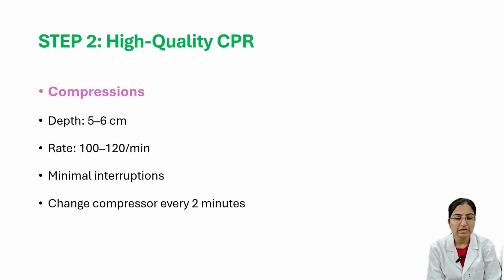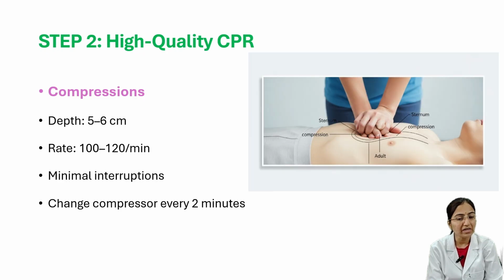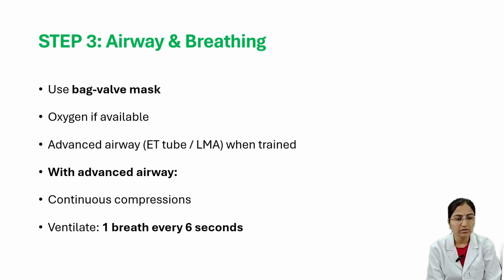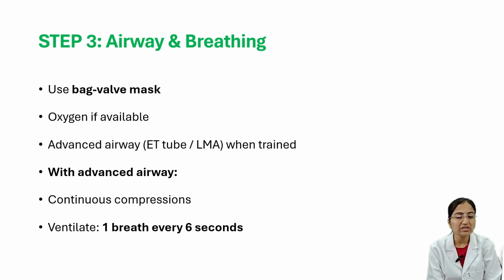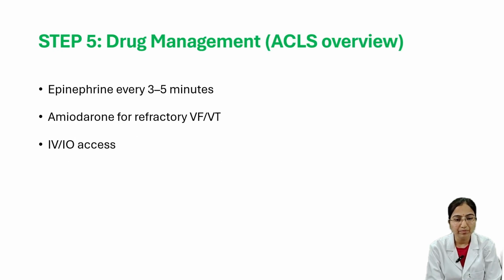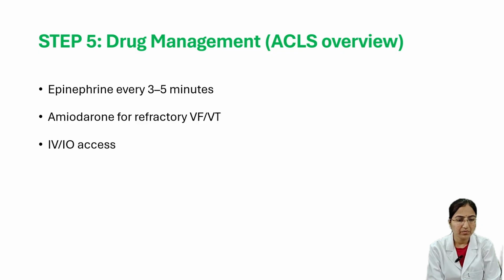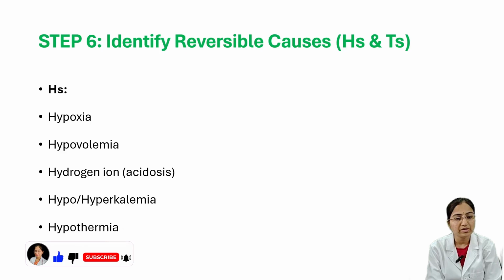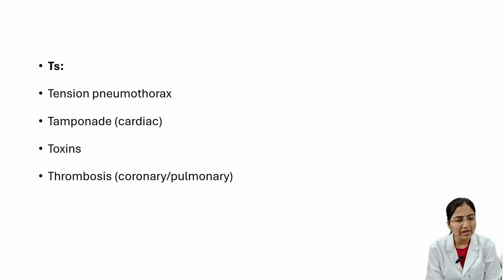Life-Saving Technique | Cardiac Arrest Management | CPR Step by Step | Adult CPR Procedure Explained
Life-Saving Technique | Cardiac Arrest Management | Everyone Should Know | “CPR Step by Step | Adult BLS Life-Saving Procedure | Public & Medical

📌 Video Description

CPR (Cardiopulmonary Resuscitation) is a life-saving emergency procedure used when a person’s heart or breathing suddenly stops. Early and correct CPR can double or even triple survival chances before medical help arrives.

In this video, we explain the Adult CPR / Basic Life Support (BLS) procedure step by step, in a way that is easy for the general public to understand and also clinically accurate for medical students and healthcare professionals.

🔹 What you will learn in this video:

Scene safety and initial assessment

How to check responsiveness, breathing, and pulse

When and how to call emergency services

Correct hand position for chest compressions

Proper chest compression depth & rate

Airway opening (Head tilt–Chin lift)

Rescue breaths technique

CPR ratio (30 compressions : 2 breaths)

Continuing CPR until help arrives

General public & first-aid learners

Paramedics & healthcare workers

Anyone who wants to learn life-saving skills